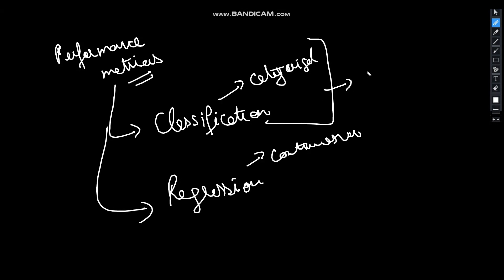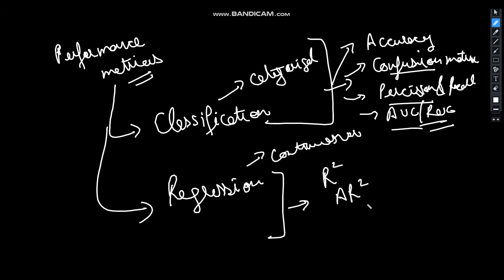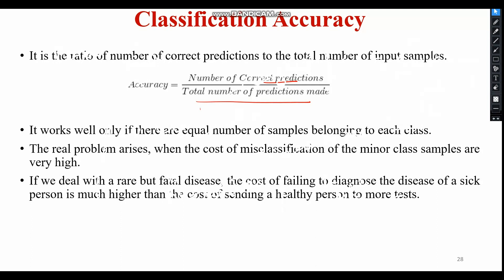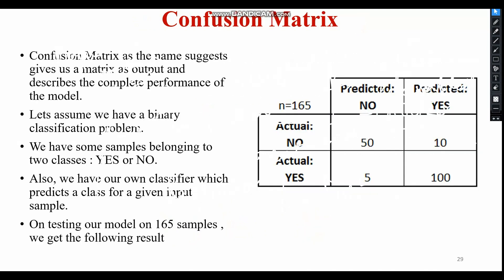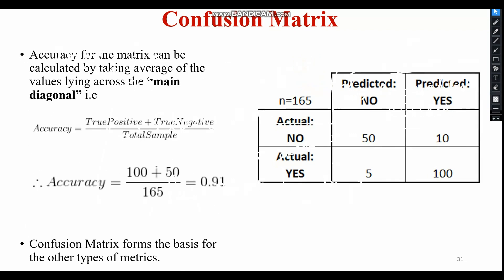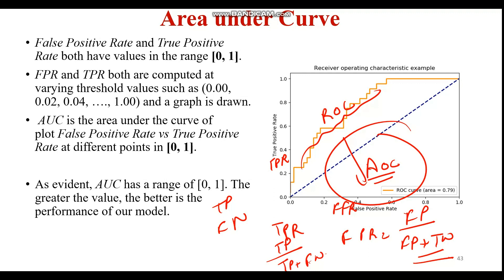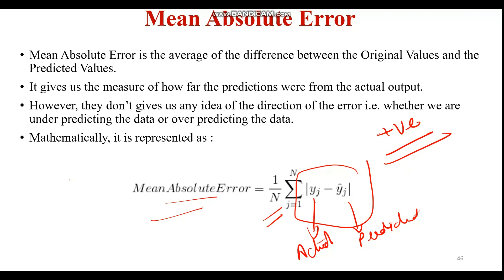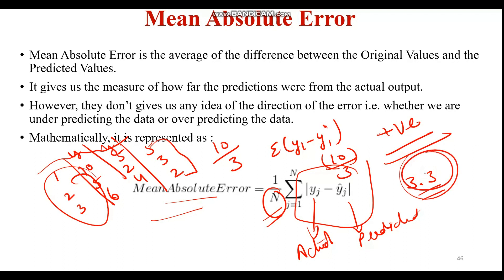Performance Metrices for machine learning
Performance Metrices for machine learning, classification performance metrices, Regression Performance Metrics, Classification Accuracy, F1 Score, Confusion Matrix, Recall Percision, Mean Absolute error(MAE), Mean squared Error(MSE), R2, AR2